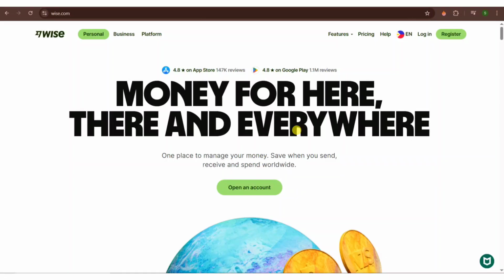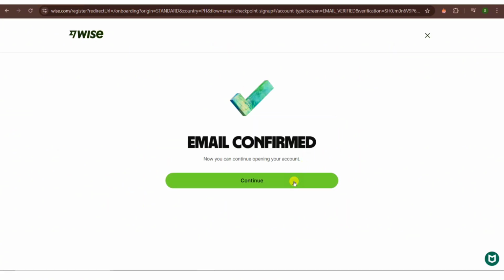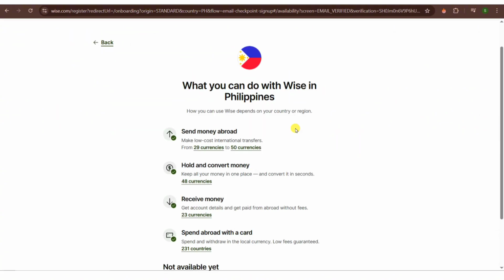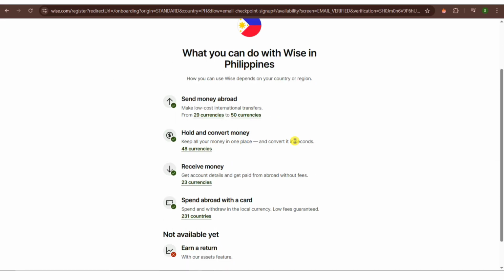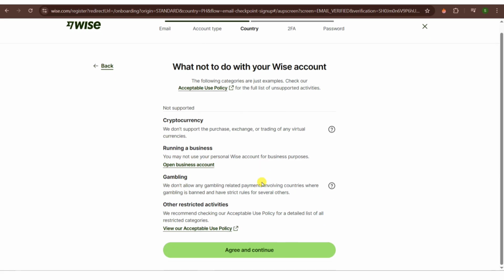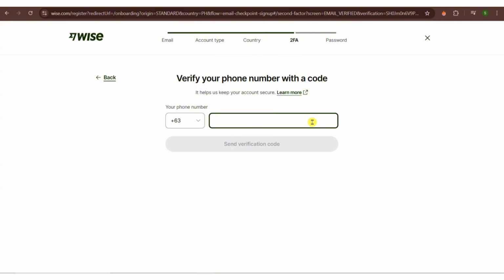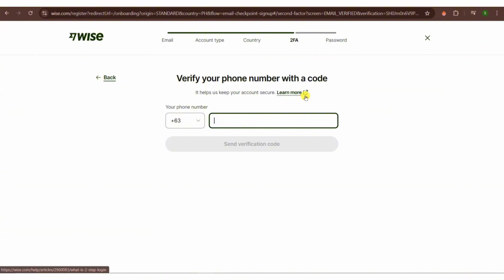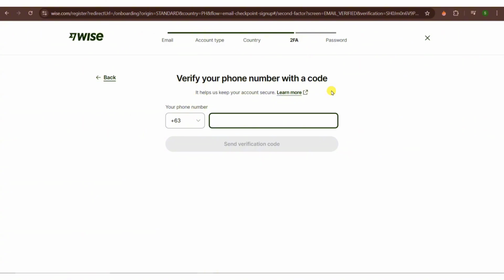How To Verify Your identity On Wise | Wise ID Check | Easy Tutorial For Beginners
Learn how to verify your identity on Wise with this beginner-friendly, step-by-step tutorial.

Whether you're setting up a new Wise account or preparing to send and receive money internationally, identity verification is a key step. This guide walks you through uploading your ID, taking a live photo or video, and ensuring your account is fully verified for fast, secure transactions.